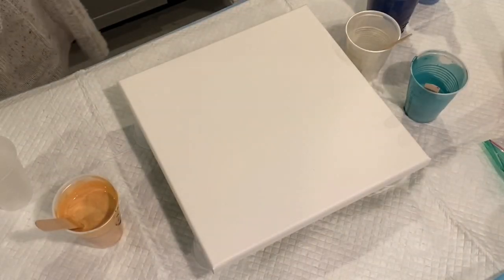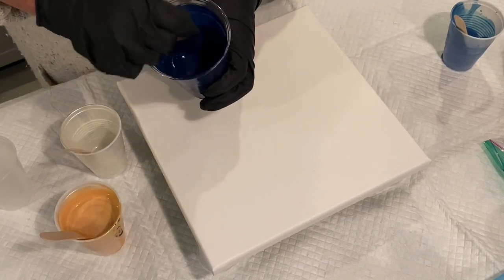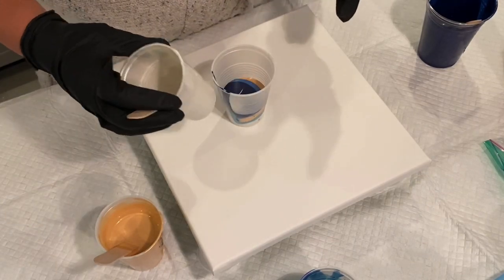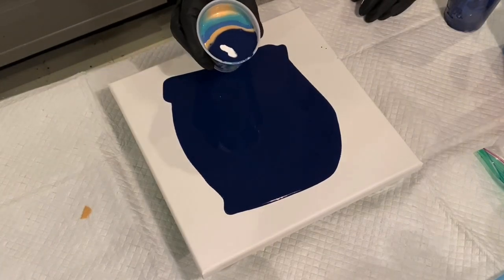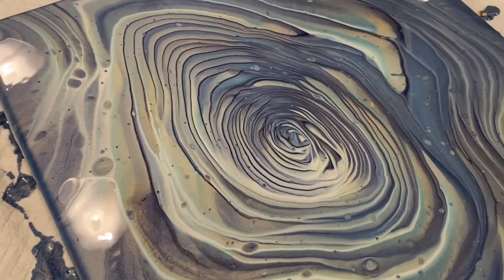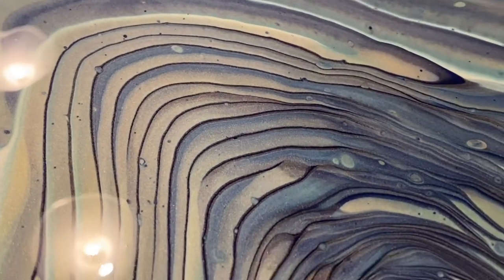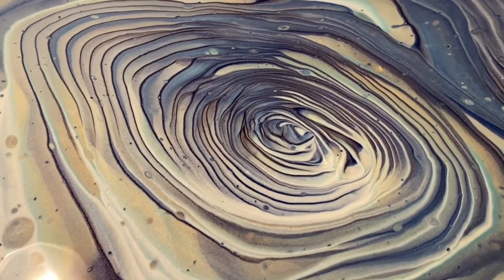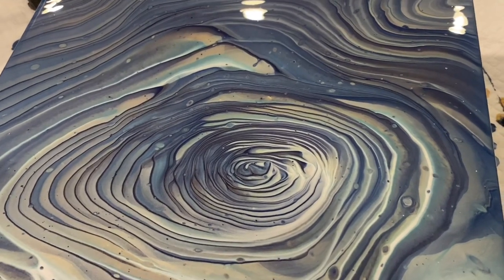Sweet Ring Pour/Acrylic Pour using MIX Pouring medium! Abstract art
Sweet Ring Pour/Acrylic Pour using MIX Pouring medium!

Small but sweet ring pour acrylic pour using MIX Pouring medium as well as floetrol. I have never had a problem with using floetrol and MIX pouring medium in the same pour. I am looking forward to the dried results of this piece. Let me know your thoughts on MIX in the comments below if you have tried it out! Im loving it!

ARTEZA

Valid thru  SEPTEMBER 20, 2020